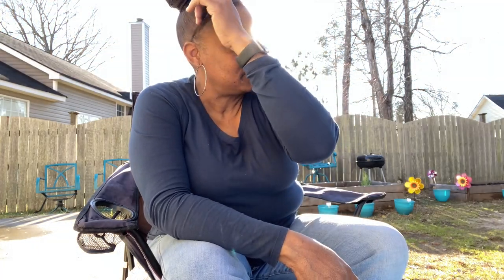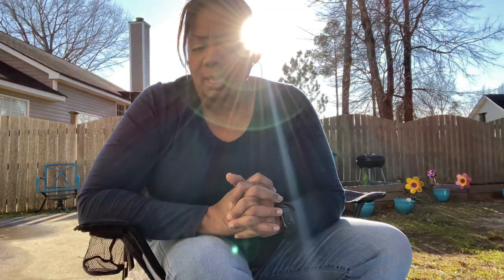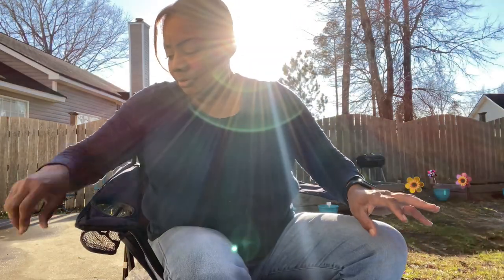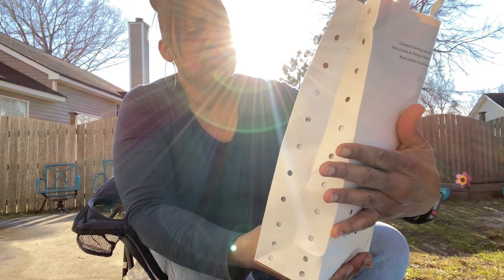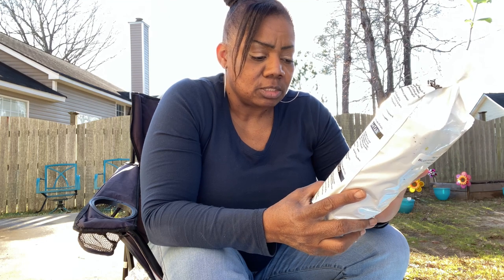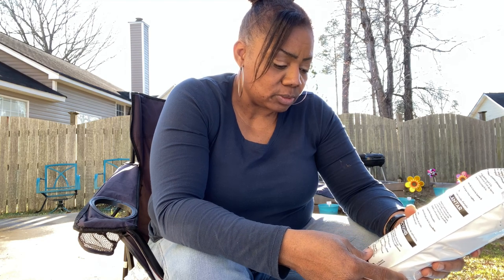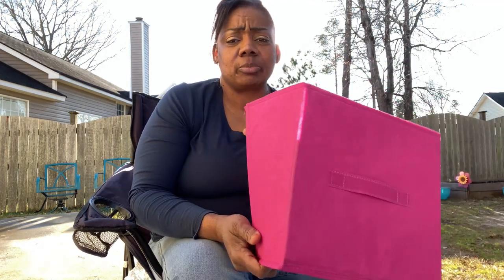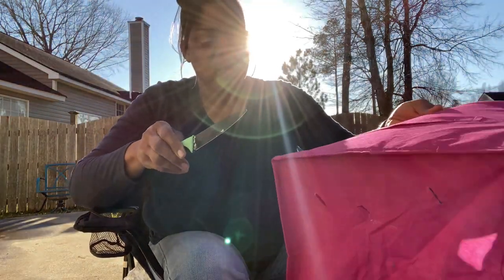PLANTING BLUEBERRY BUSHES IN CONTAINERS | GARDENING @TOMMYBITESHOMESTEAD@GrannyKarmaOne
Planting blueberry bushes in containers.